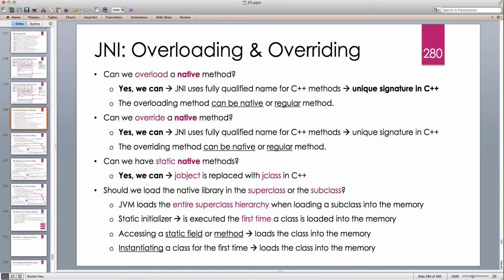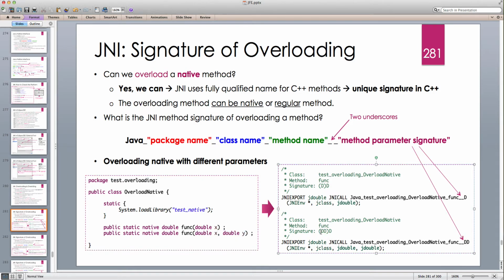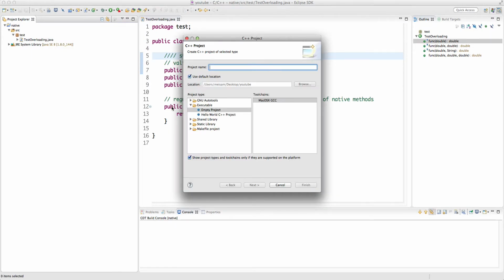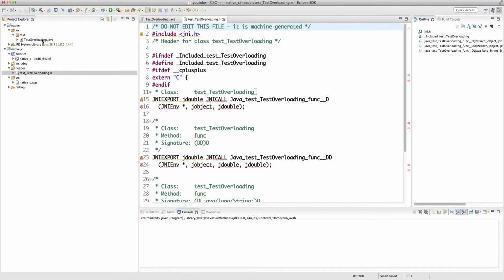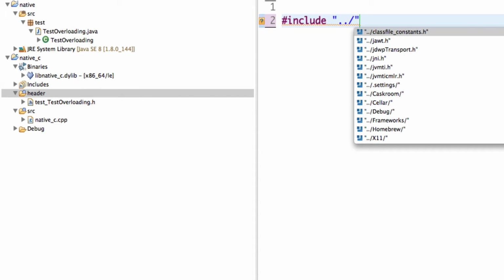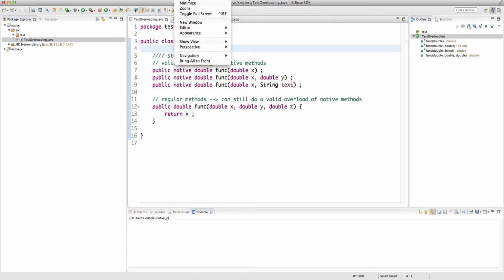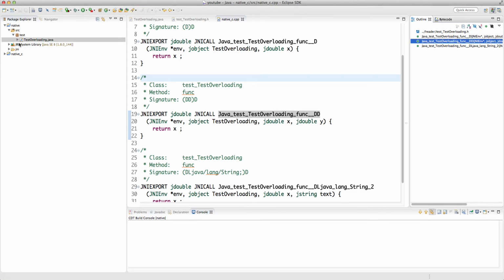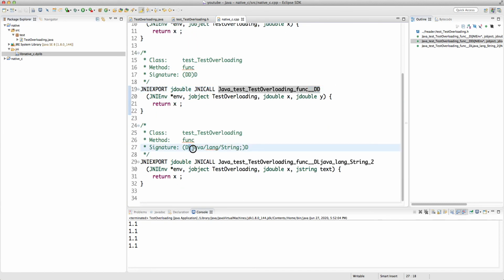Java Native Interface (JNI) in depth -- Part 8: Overloading Native Methods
In this java tutorial, I discuss how to overload native methods and how JNI creates unique signatures for native methods that overload each other. A native method can also be overloaded with a regular (non-native) java method.